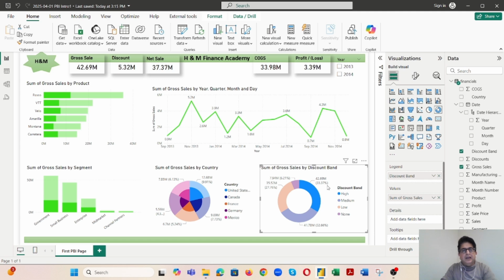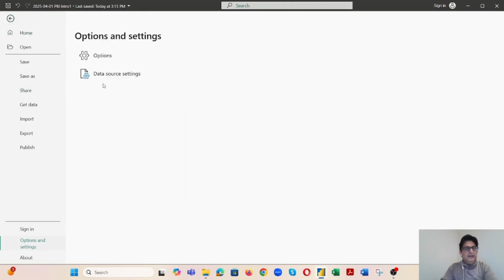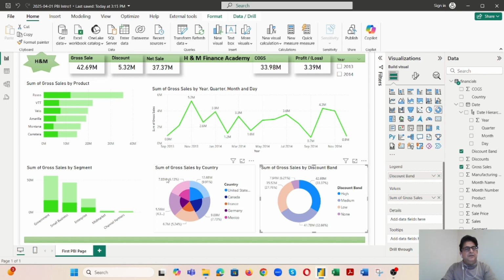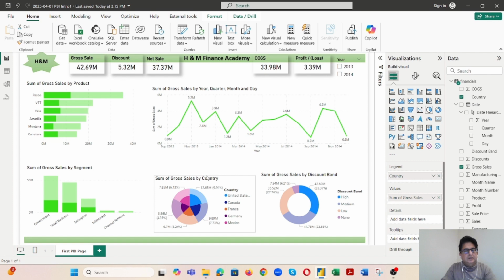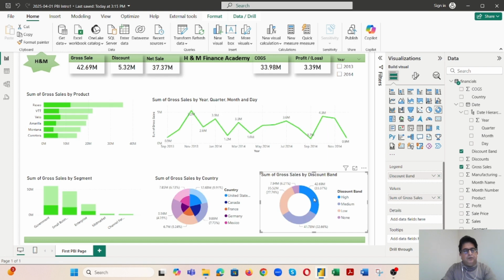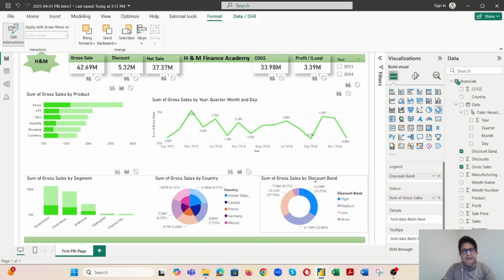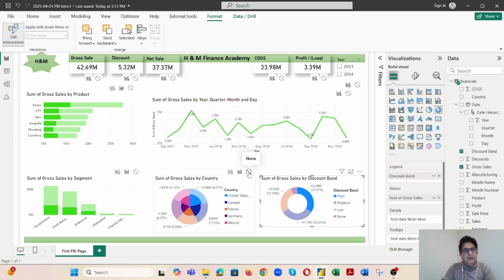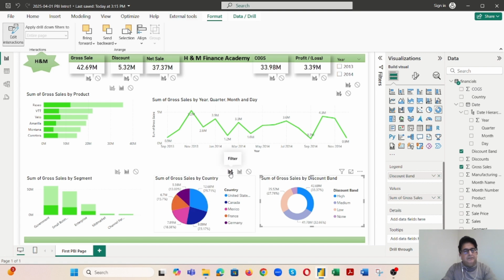Highlight to filter through Format Edit Interation Option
The link to my video, I was giving reference of -    • Power BI - Introduction
Yours quires and comments will be deeply appreciated and entertained.